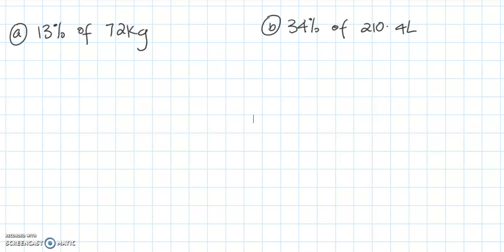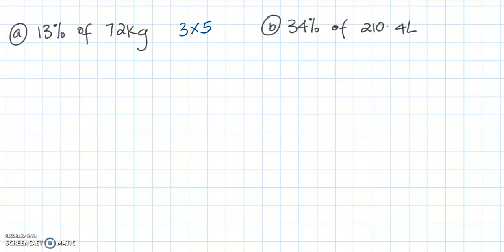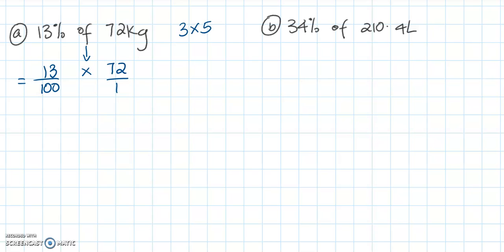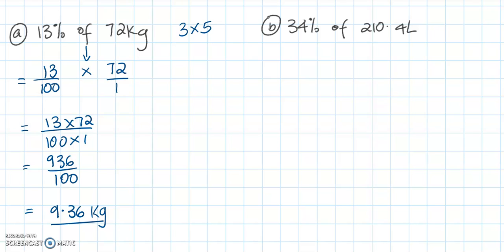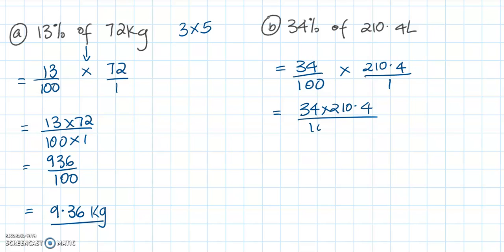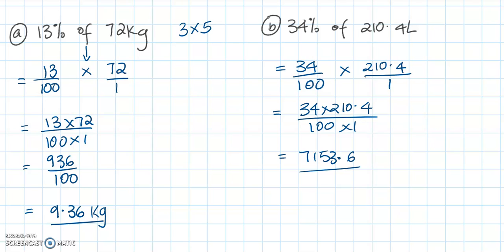Percentage of a quantity